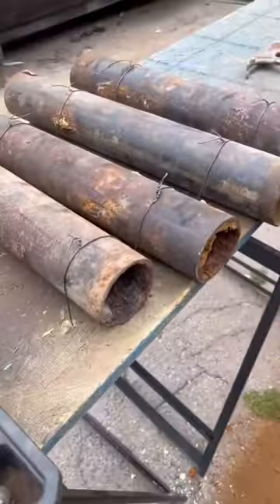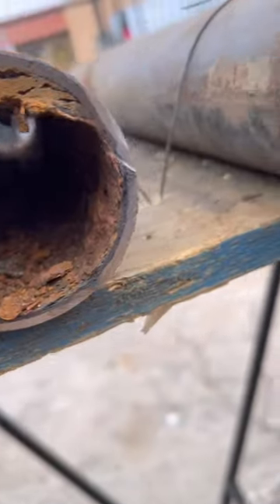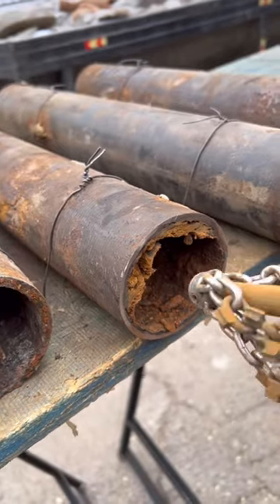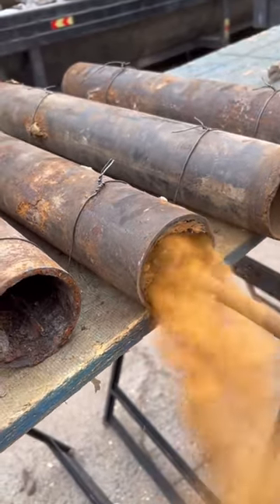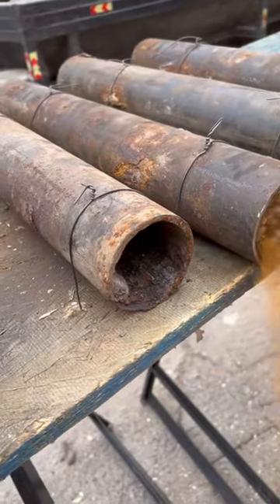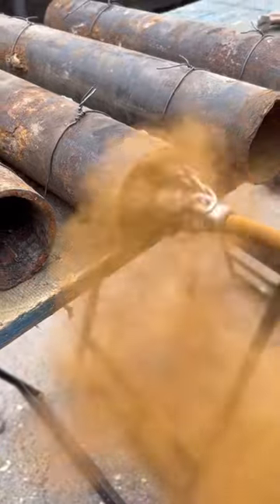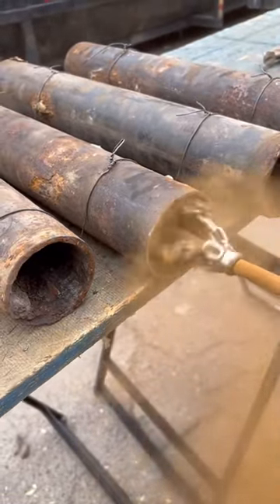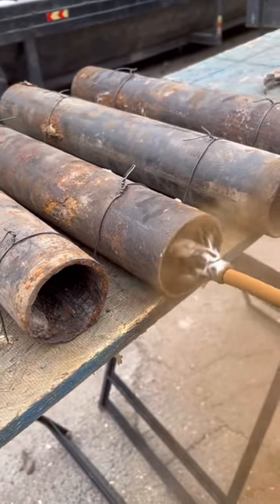How to shave corrosion out of the cast-iron pipe